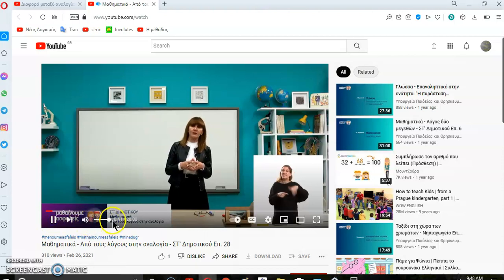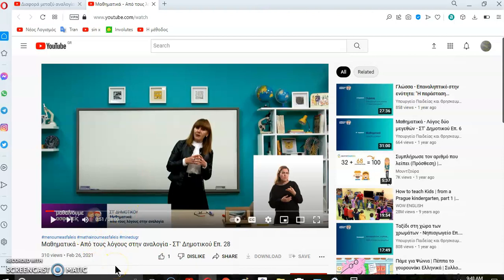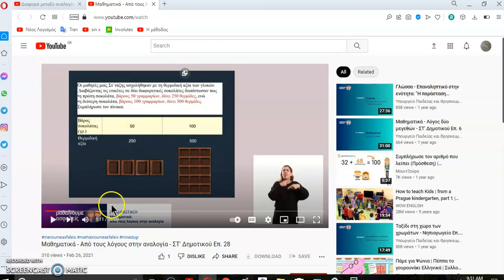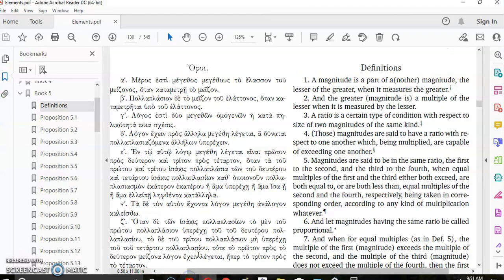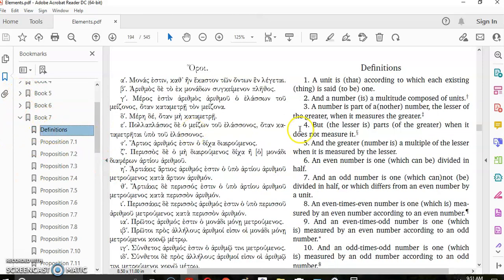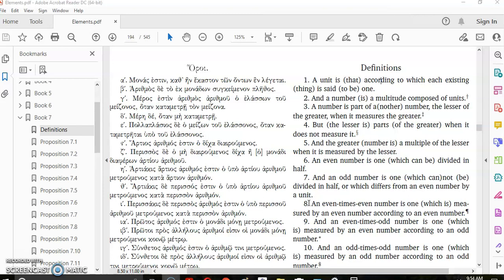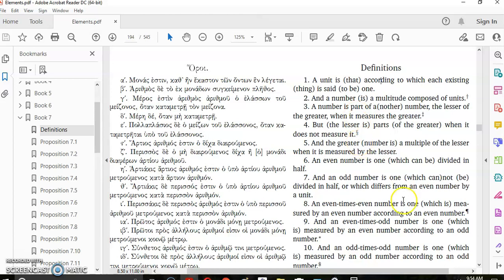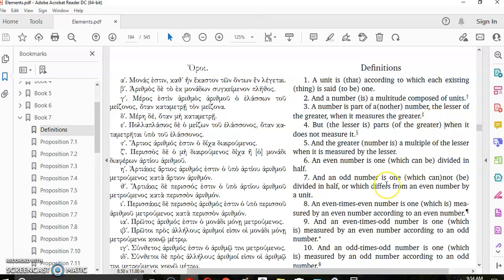Modern Greeks do not understand important basic concepts in mathematics.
Modern Greeks do not understand that a magnitude is not a number and that a number is not a magnitude. The approach is to consider the two concepts to have the same meaning.

In her video, the Greek presenter seems to think that ratios and proportions are different things. This is false. The Greek word αναλογίες means "proportions", and there is no difference between a ratio (λόγος) and a proportion (αναλογία). Both are ratios.

In geometry, a ratio is simply the comparison of two homogenous magnitudes which may or may not possess "quotientness" (πηλικότητα).

Quotientness is the property that a ratio possesses if its aliquot parts have a common measure or divisor.

For example, the ratios _ : _ _  (measure of 1/2)  and _ _ _ : _ (measure of 3/1) both have quotientness.

Ratios are in proportion (but NOT equal!) when their resulting measure is the same.

For example,

_ : _ _  and _ _ : _ _ _ _

are in proportion because they have the same measure, that is, 1/2 and 2/4 which in algebra are equal because the same abstract unit (whose size is irrelevant) is used. In geometry, the units used are _ _ and _ _ _ _ in the first and second ratios respectively.

measure of (_ : _ _) = measure of (_ _ : _ _ _ _) =1/2

All the properties of the arithmetic of ratios in geometry is transferred intact to algebra via the abstract unit.

Examples of ratios in geometry which have no quotientness:

circle circumference : circle diameter

square diagonal : square side

Book VII of the Elements restates the properties in Book V in terms of number which is a fraction based on the abstract unit, that is, a ratio of magnitudes where the antecedent is a multiple of the consequent or unit.